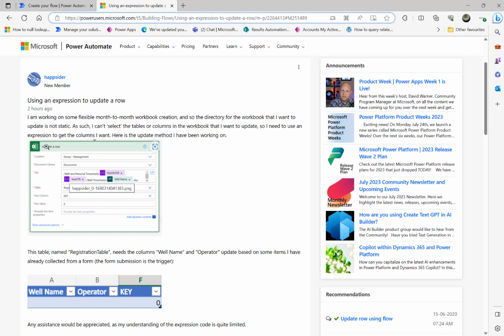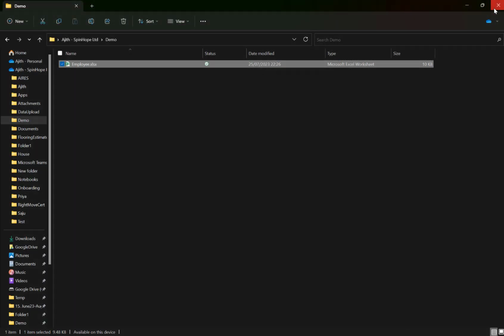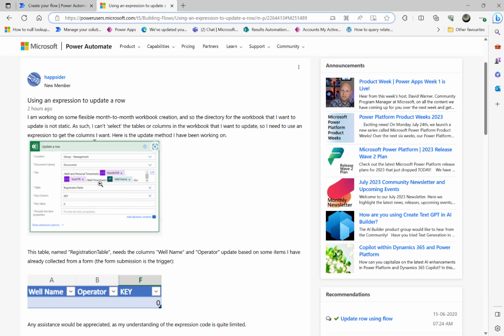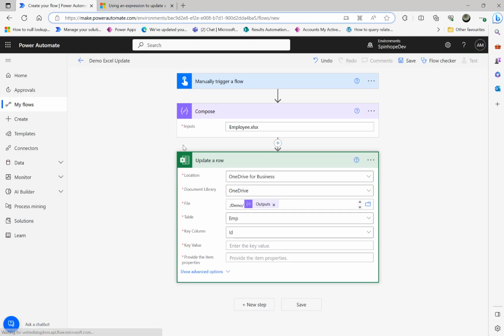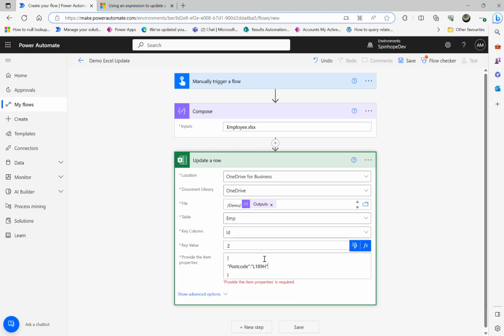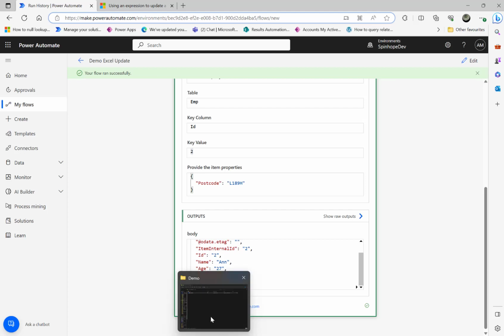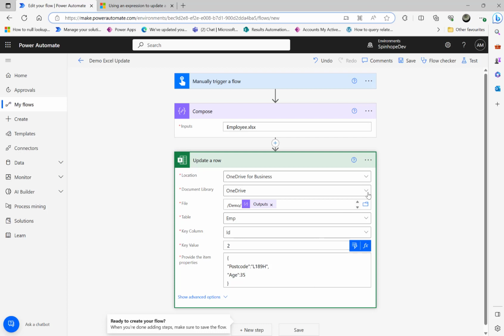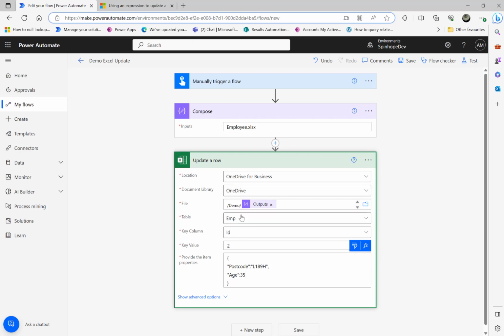Power Automate - Community Question - How to update a row of dynamic Excel file?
This video explains how to update a row of dynamic Excel file.